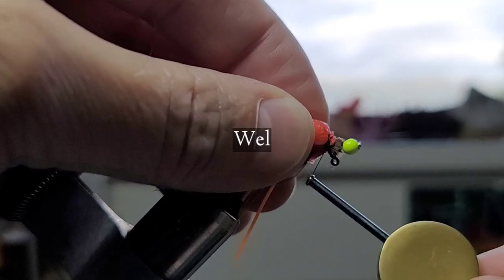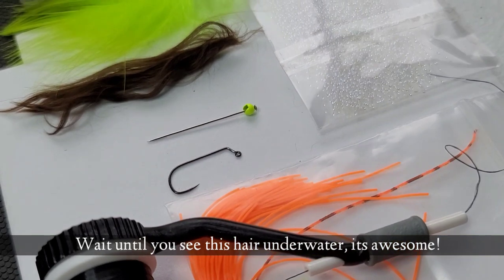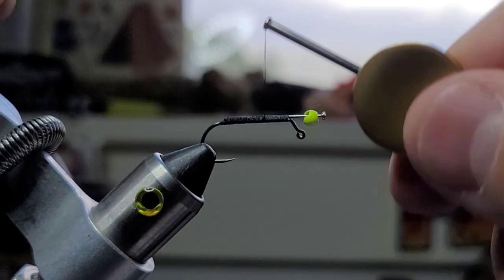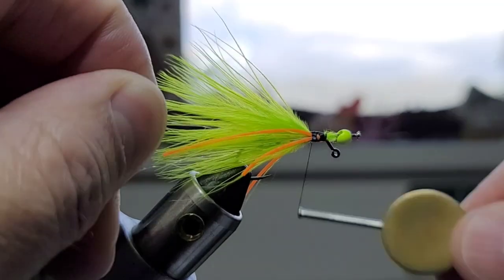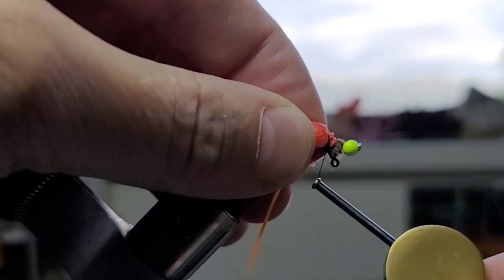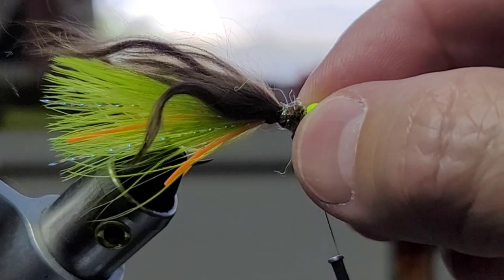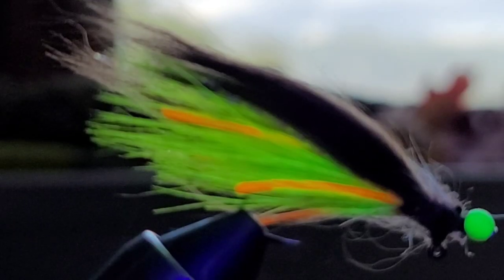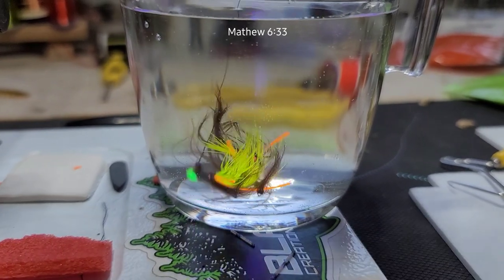Tying a Balanced Leech with VERY RARE Material & its Awesome! (Wacky Fly Diaries #1)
Thank you for taking time to watch my new "Wacky Fly Diaries" a series of Fly Tying like you've never seen!
$1200 you ask? Without giving it away, the truth is if you purchased Tiku the animal in the video, he cost $1200. He's my daughters and he's super cool.

I pray your lives will be blessed as God works through this channel.

Sincerely,
Steve

🗝️Mathew 6:33

JIG & FLY TYING:
TYING CEMENTS:
Recommended Uv resin "Fluorescing Flow" Thin Coating For Thread Bodies
Recommended Uv Resin "Thick" Great For Building Larger Bodies Recommended Full Uv Resin Kit "Perfect if you want everything now"
Recommended Uv Flashlight, This dries the uv resins "Most uv flashlights will work but this one cures very fast at high lumens"

JIG & TYING TOOLS=
My Fly Tying Tool Kit

FLY TYING VISE'S:
My Rotary Vise W Base "The same one I use in video"
Same Rotary Vise But With C Clamp
Same Vise But Non Rotary, Least Expensive Option ORVIS Fly Tying Kit, Great Kit For Beginners